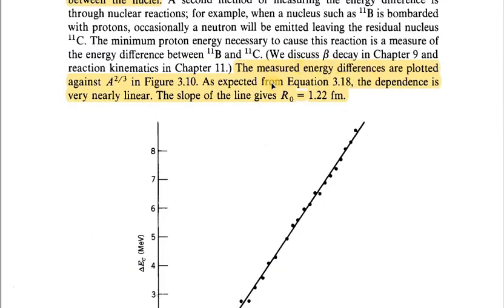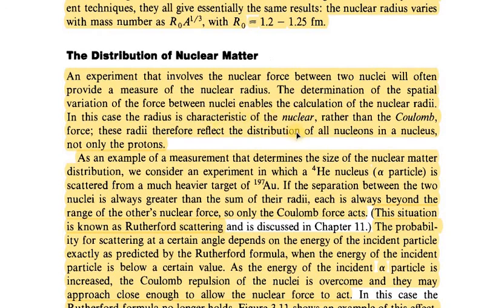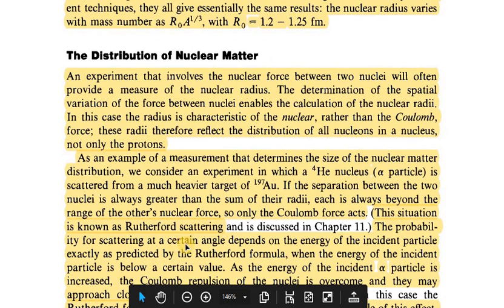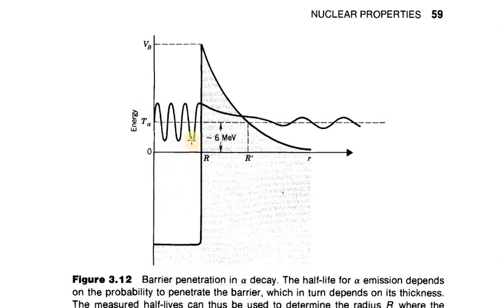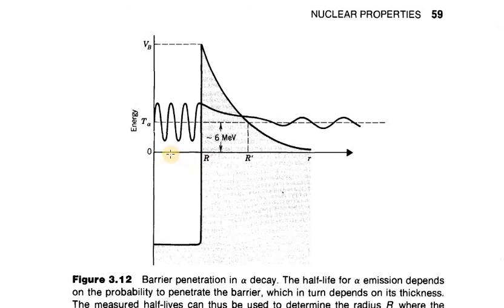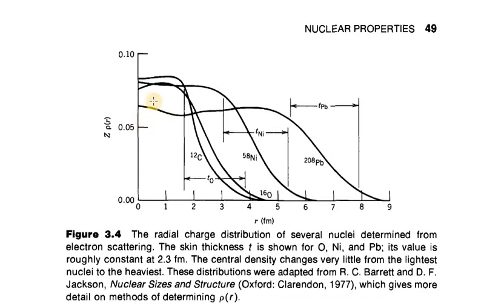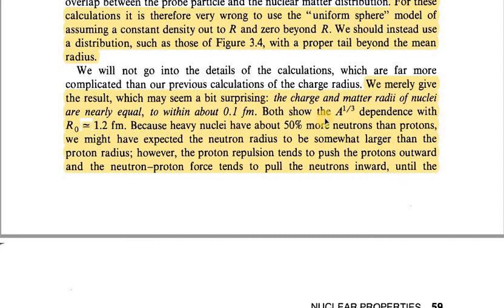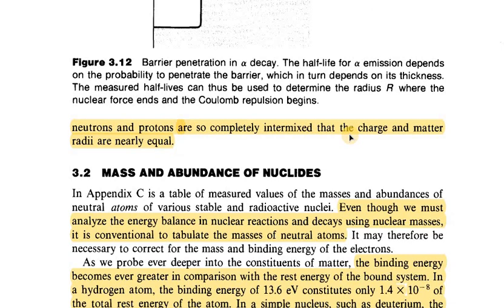core nuclear4 distributionofnuclearmatter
Distribution of Nuclear Matter